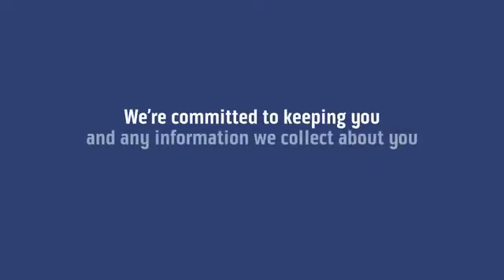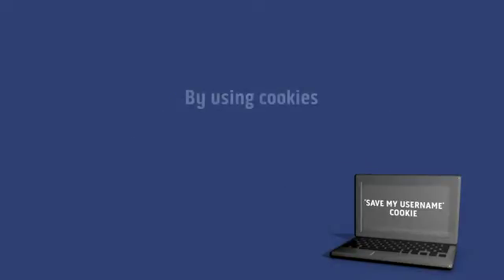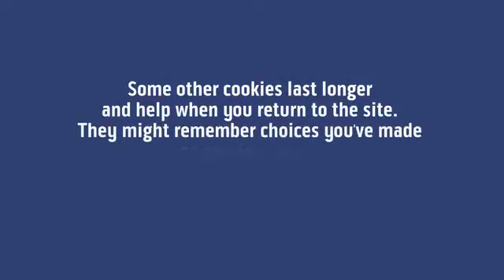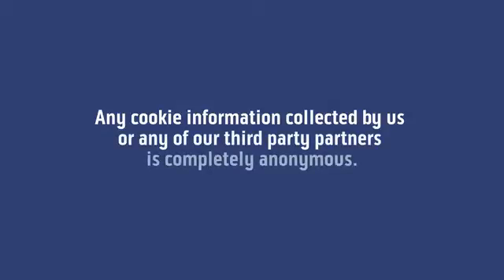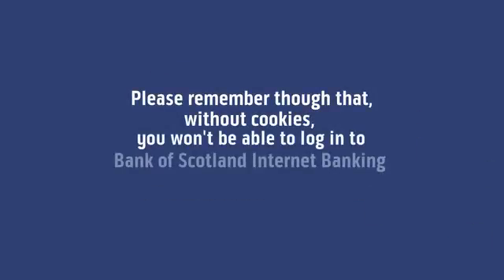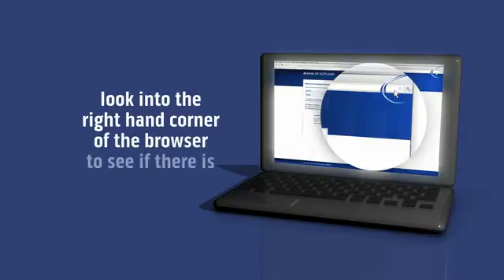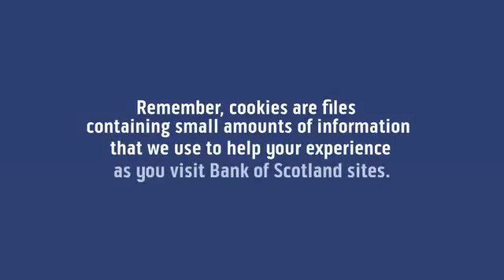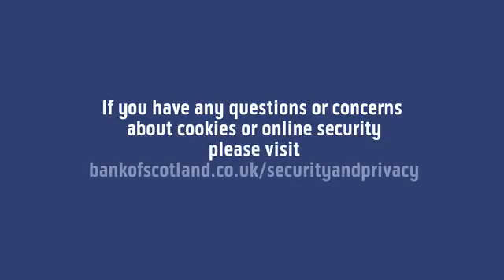Bank of Scotland: Information on Cookies - Chrome Browser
We're committed to keeping you and any information we collect about you safe and secure as you use our websites.

This short video will show you how and why we gather information and how you can manage what we collect.

Like most websites, we use a small file called a 'cookie' which is placed and stored on your computer.

By using cookies, our site can tell that you've visited us before, and that means we can tailor the browsing experience for you.

Most cookies only last for the time you are on the site and are deleted when you close your browser. Some other cookies last longer and help when you return to the site. They might remember choices you've made on previous visits making the current visit more convenient and relevant to you. Like meeting a friend and picking up a conversation from where you left off, rather than having to re-introduce yourselves each time.

Any cookie information collected by us or any of our third party partners is completely anonymous.

We recommend that you accept cookies on your browser but if you want to restrict or block cookies   from any site including Bank of Scotland, you'll need to do this for each browser that you use.

Please remember though that, without cookies, you won't be able to log in to Internet Banking to manage your accounts with us online.

Here's how to ensure cookies are enabled for Bank of Scotland using Google Chrome.

On the Bank of Scotland Internet Banking log in page, look into the right hand corner of the browser to see if there is a cookie icon. If there isn't, then cookies are already being accepted. If there is an icon, click on it and check "Always allow Bank of Scotland to set cookies."

Remember, cookies are files containing small amounts of information that we use to help your experience as you visit the Bank of Scotland sites.

All information stored and shared by a cookie is completely anonymous and Bank of Scotland is committed to protecting your online privacy and information.

If you have any questions or concerns about cookies or online security, please